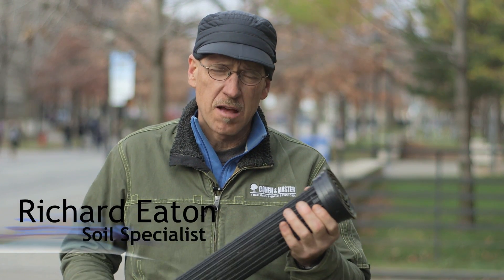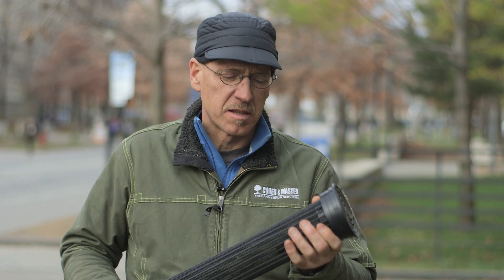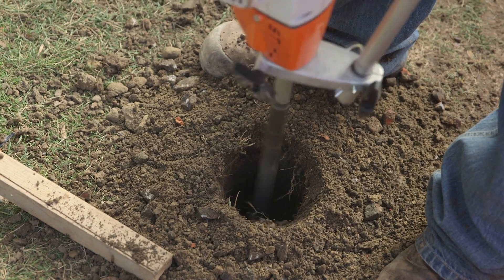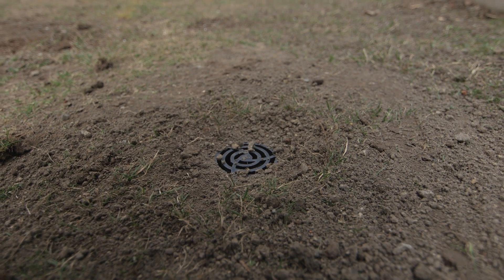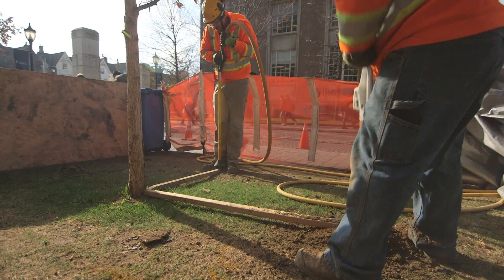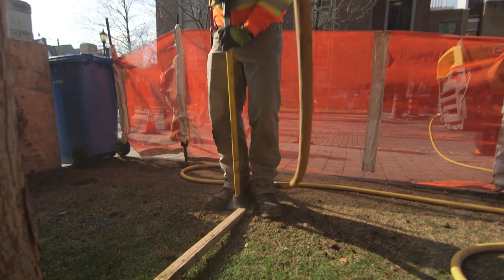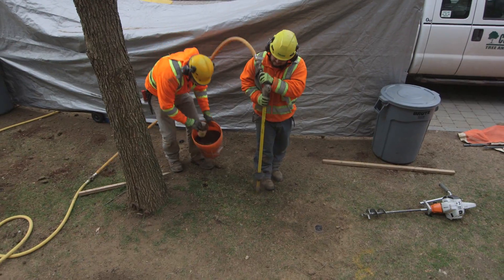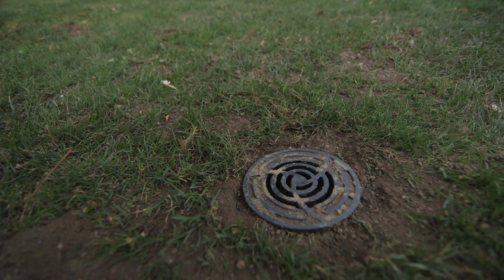Soil Aeration Tubes | Cohen and Master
Richard discusses what Soil Aeration Tubes are and how we use them to promote gas-exchange in the soil, as well as create room for oxygen and water access for your trees' roots!